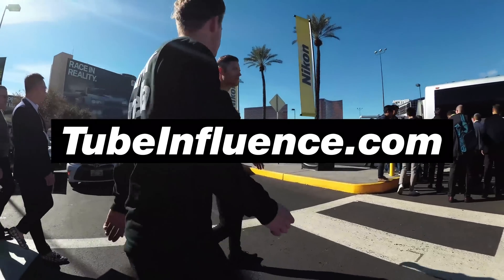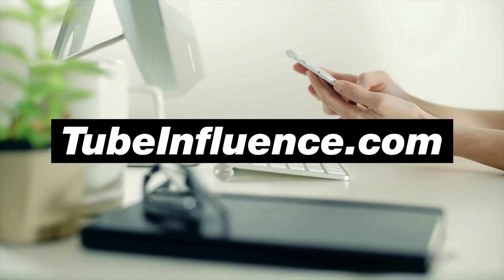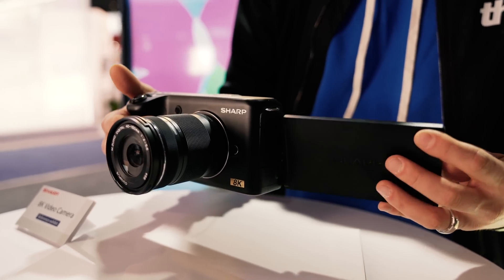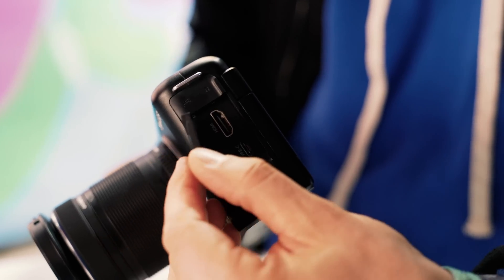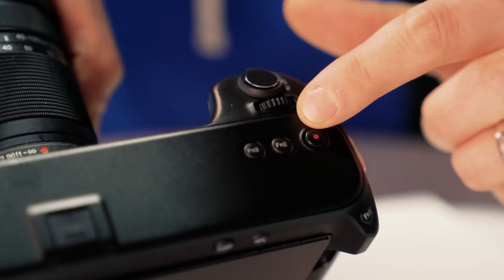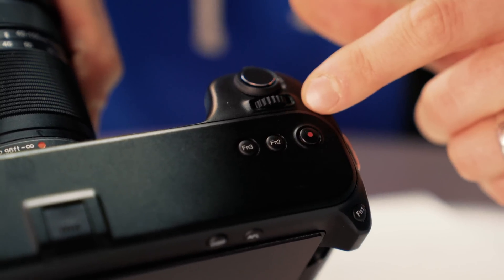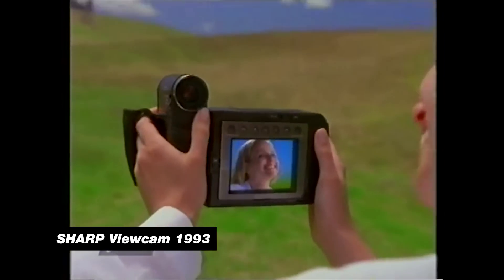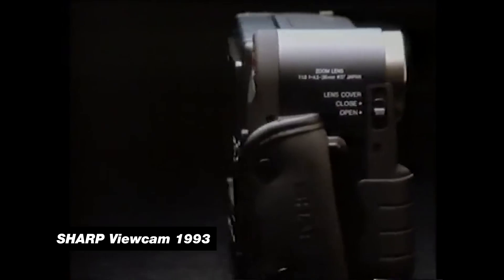World’s First Affordable 8K Video Camera? — Sharp 8K Micro Four Thirds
Quick preview of the Sharp 8K Video Camera. The first prosumer 8K camera with a Micro Four Thirds mount and a 5-inch articulated touchscreen. Check out the latest cameras, lights and live-streaming gear from CES 2019 in our video playlist

1. (New Tech for Creators) Check out the latest cameras, lights and live-streaming gear from CES 2019 in our video playlist

2. (Free YouTube Growth Masterclass) Learn the new rules of YouTube success and my 3 proven strategies for growing your audience and income with YouTube in 2019.

About:
Quick look the at Sharp 8k video camera!